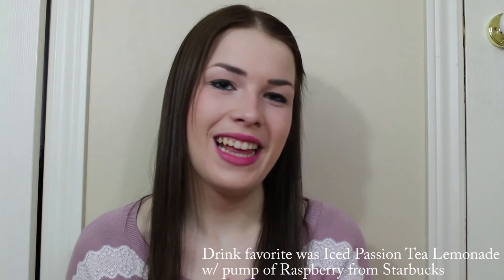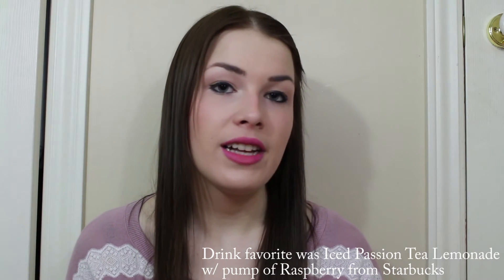May Favorites 2013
Hey Everyone,
I hope you enjoy this video, Please don't forget to leave any requests
xoxo Brenna

" You are all Beautiful, Don't forget it"